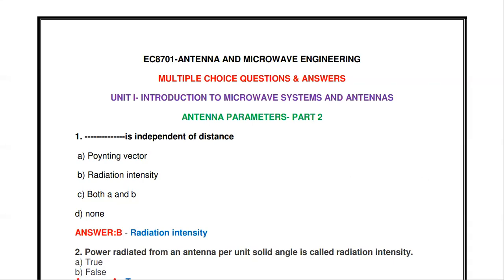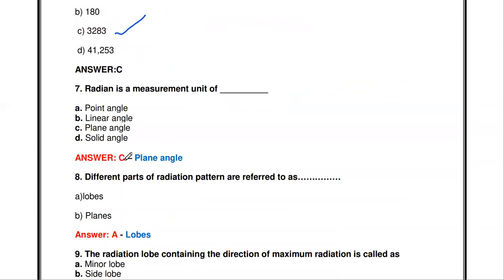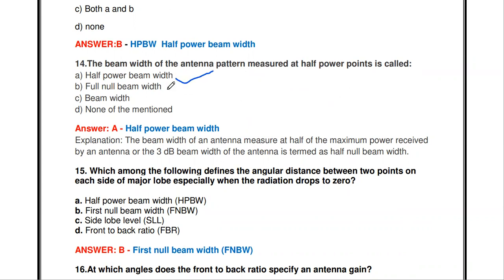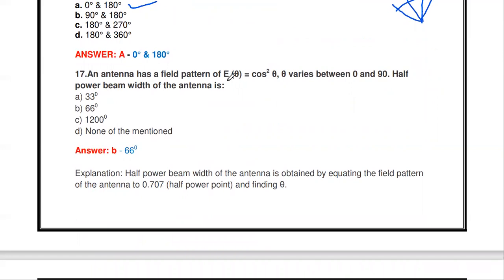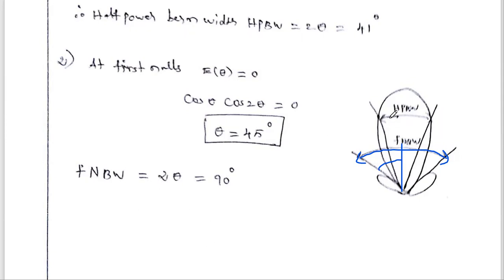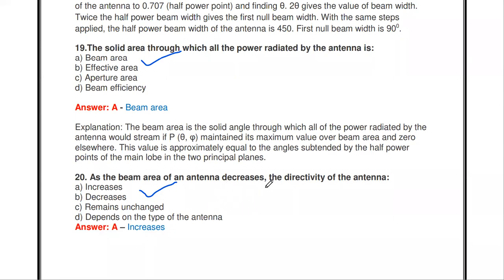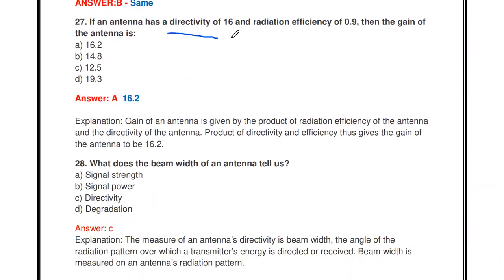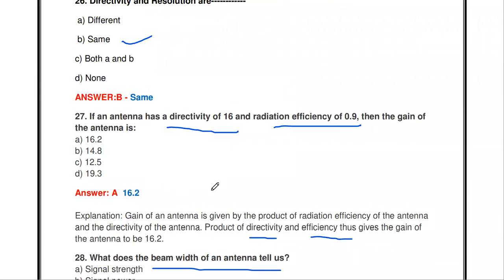EC6602 MCQ | Antenna and wave propagation MCQ | AWP MCQ | UNIT 1 | Antenna parameters PART 2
This video gives the 30 important multiple choice questions and answers from the topic antenna parameters from unit 1.

To watch principles of digital  signal processing MCQ videos:
DSP MCQ PART 2 dft & properties
DSP MCQ PART 3 dft,circular,linear convolution problems
DSP MCQ PART 4 FFT
DSP MCQ PART 5 IIR FILTER
DSP MCQ PART 6 butterworth & chebyshev IIF FILTER
DSP MCQ PART 7 APPROXMATION OF DERIVATIVES,IMPULSE INVARIANT METHOD
DSP MCQ PART 8 bilineartransformation,matched z transform
DSP MCQ PART 9 realization of IIR filter
DSP MCQ PART 10 Linear phase FIR filter
DSP MCQ PART 11 windowing techniques for FIR filter